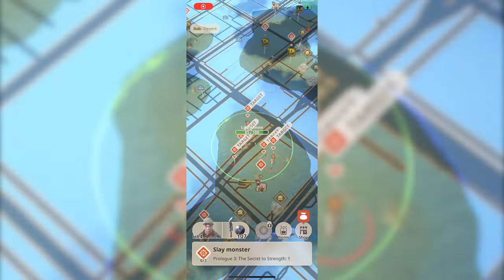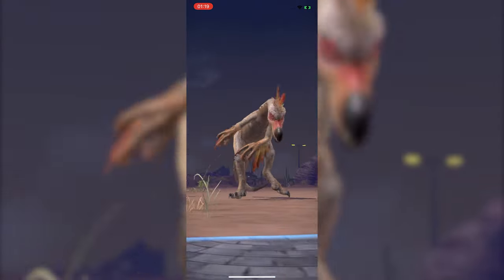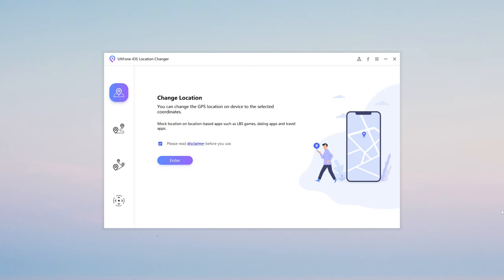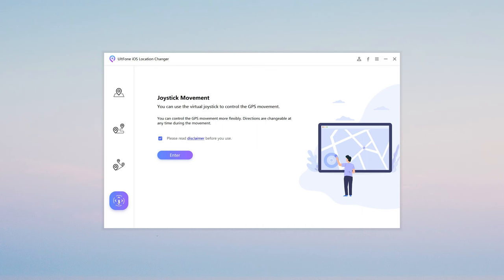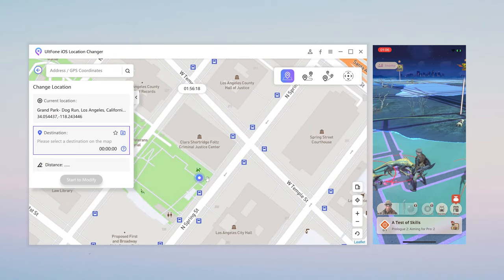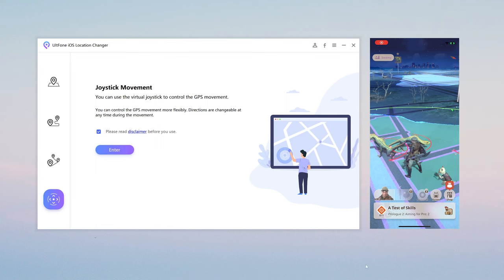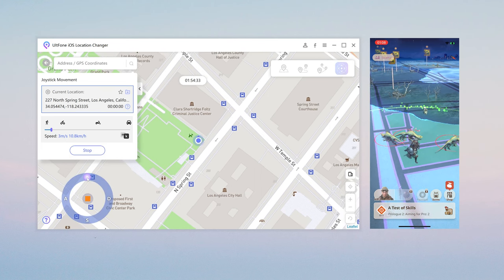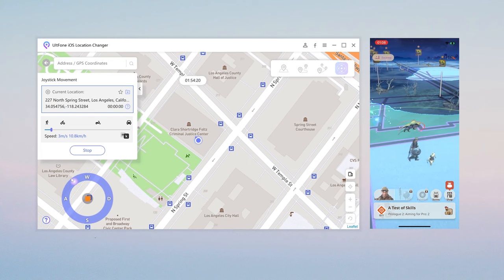How to Cheat Monster Hunter Now Location without jailbreak [iOS 17 supported]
This video will show you a tool does not require jailbreaking and supports the latest iOS 17 and Android 13 systems to help you change your location in any games, you also can use the joystick controls the direction route.

⚠Important notice
1. Provide help to user change GPS locations on their iOS devices.
2. Protect your actual GPS location from being tracked by the others.Use of Software Advice
1. Please use the product within the scope allowed by the law of your country/region.
2. Users shall bear all legal responsibilities if the use of this product violates the laws of their country/region.
3. User will assume full responsibility if they use the product to play Location Based Game and the game account being banned. (Location Based Game such as Pokémon Go, Harry Potter Wizard Unite, The Walking Dead Our Word, and Jurassic World Alive extra)
4. Before downloading, installing, registering, or using this product, please consult your own legal advisor on the legality of the way you intend to use this product to avoid any legal liability.

Chapters💌:
0:00 Intro & Preview
0:26 Install Location Changer Tool
1:04 Change Location
0:48 Joystick Movement